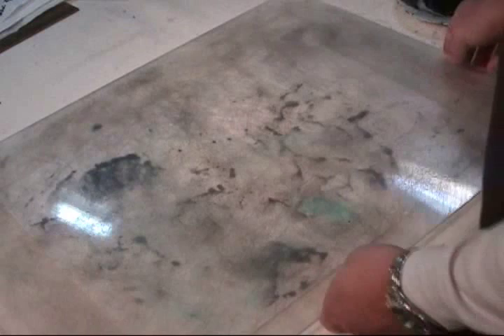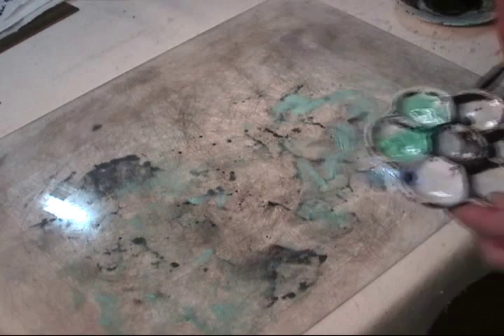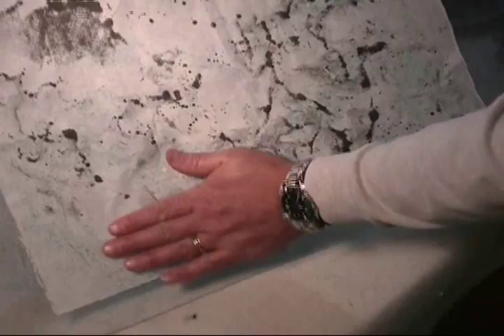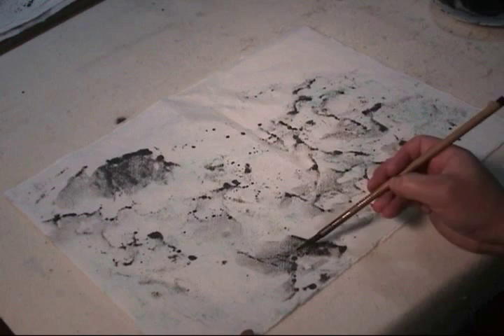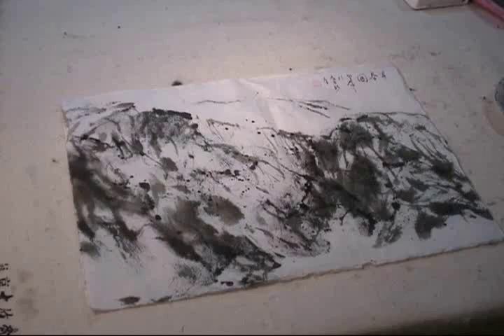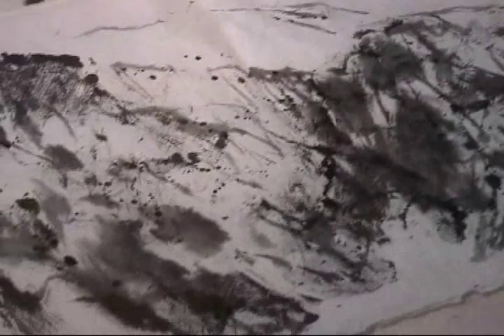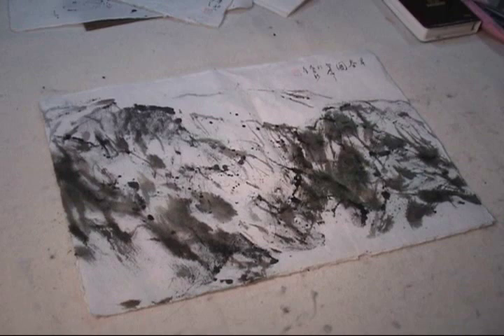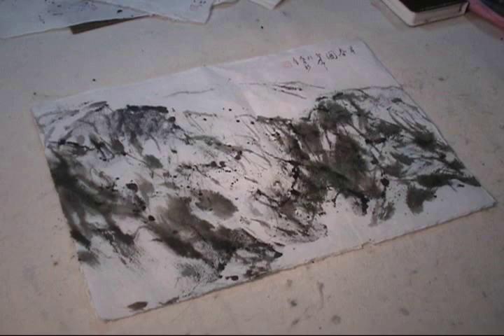Tricks and Tips in Chinese Brush Landscape Painting(4)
for supplies and original artworks.